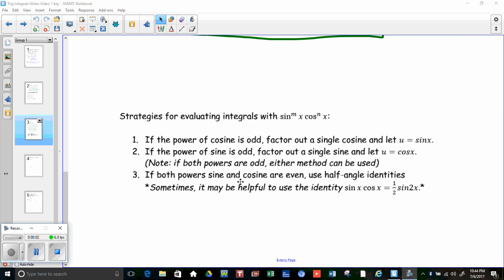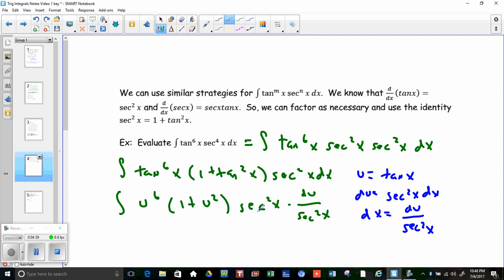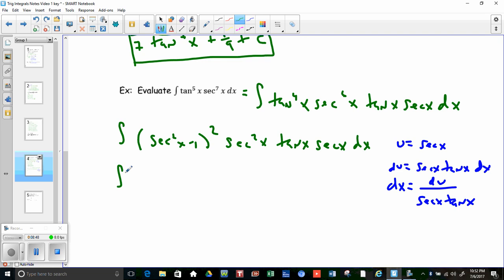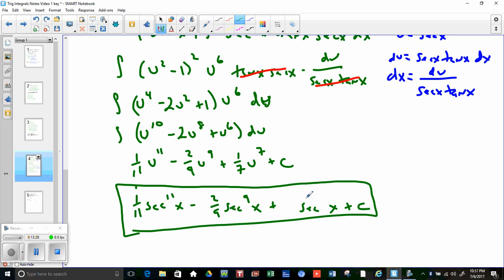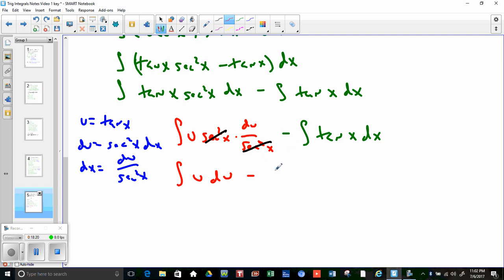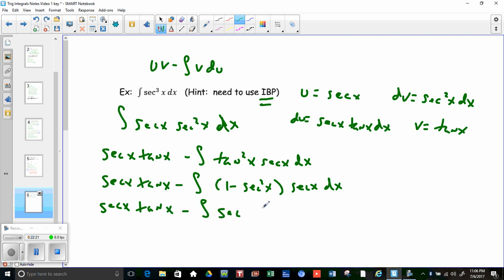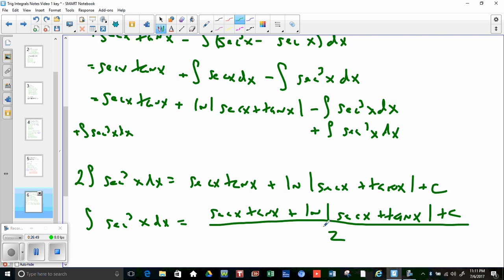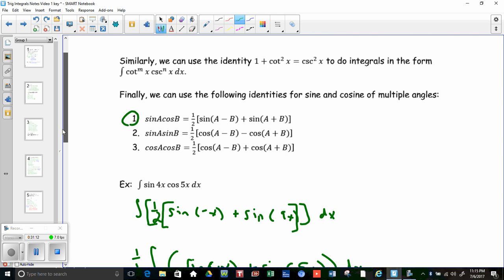7 2 Trig Integrals Video 2